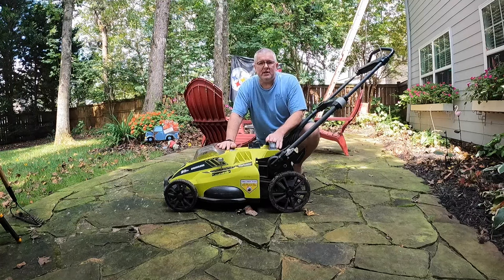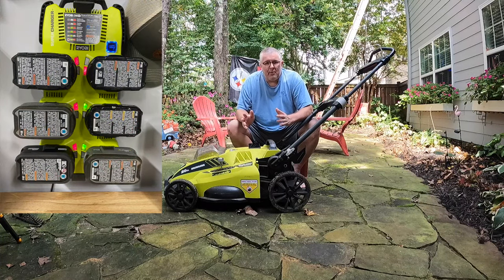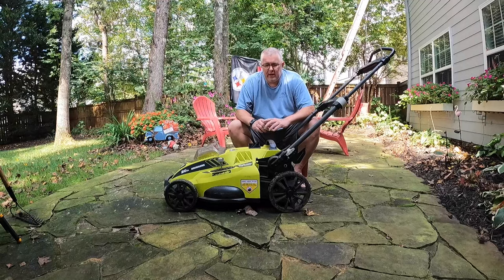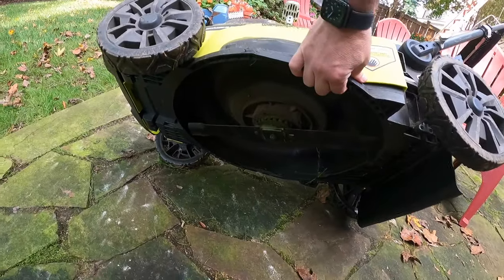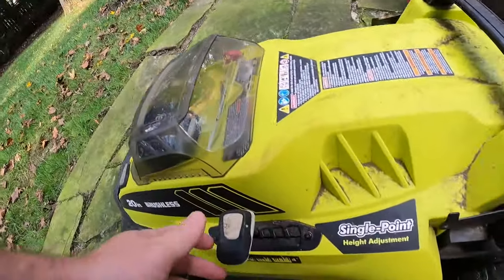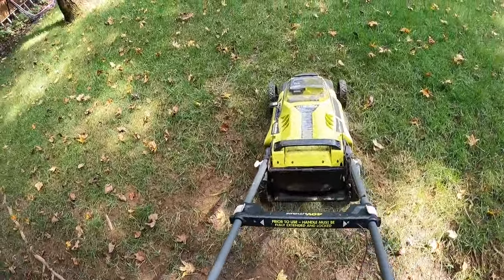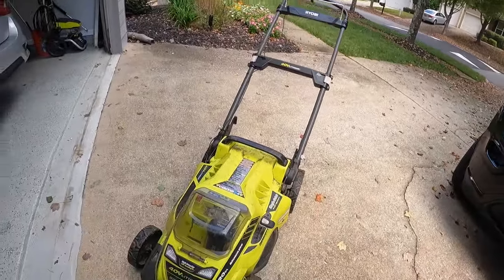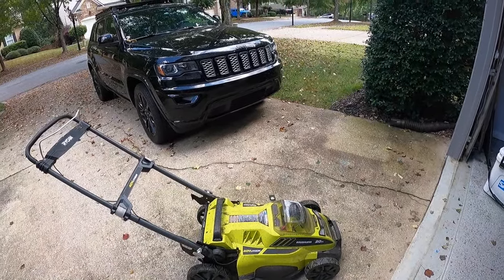Ryobi 20" 40-Volt Brushless Electric Lawn Mower Review: Worth the Money?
2 year review after purchasing the Ryobi 20" 40V mower.
RYOBI continues to lead the industry in cordless mower innovation with their third generation 40-Volt 20 in. Brushless Push Mower. Combining 40-Volt Lithium-Ion Battery power with Brushless Technology this mower delivers gas-like power, without the hassle of gas, oil or maintenance. The high capacity 6 Ah battery provides extended run-time and instant power at the push of a button. Choose between bagging or mulching your grass, to get your desired results or purchase the side discharge accessory separately online for 3-in-1 mulching, bagging and side discharge capability (model, AC40VSD01). Select your ideal grass height with the 7-position single point height adjustment. If you prefer mowing in the cooler evening hours, high-intensity LED headlights provide the perfect solution. When the job is done simply remove the Easy-Lift single motion lock and release bagger to empty your grass and lock it back in place. With collapsible telescoping handles, this mower easily folds down when the job is done and can be stored vertically making it ideal for compact spaces.
Powerful brushless motor delivers gas-like power
Load sensing technology maximizes power and efficiency
6.0 Ah high-capacity battery for extended run time
Push button for hassle free starting
Easy-lift lock-and-release bagger for single motion bag removal
Collapsible telescoping handles for compact storage
7-position, single-point height adjustment from 1.5 in. to 4 in.
3-in-1 mulching, bagging and side discharge capability (side discharge accessory sold separately model, AC040VSD01)
High-intensity LED headlights
On-board battery storage compartment for easy battery exchange
5-year limited warranty (tool), 3-year limited warranty (battery), 90-day no risk satisfaction guarantee
Up to half acre per charge

ryobi 40v mower
ryobi 40v lawn mower
ryobi ry401110
ryobi 40 volt lawn mower
ryobi 20 inch 40v mower
ry401110
ryobi ry40180
ry401140us
ryobi 40v brushless mower
ryobi ry401140us
ryobi ry40190
ry40108
ry40180
ryobi 40v self propelled mower
ry40190
ryobi 40 volt mower
ry401150us
ry401120
ryobi 40v lawn mower battery
ryobi lawn mower 40v battery
ryobi 40v hp mower
ryobi 40v lithium mower
ry401150
ry401012vnm
ryobi 40v mower battery
ry401011vnm
ryobi battery lawn mower 40v
ry40109
ryobi ry401150us
ryobi 40v push mower
ry401100
ry401140
ryobi 40v 20 lawn mower
ryobi 20 in 40v lawn mower
ryobi ry401150
ry401160us
ryobi ry40140
home depot ryobi lawn mower 40v
ryobi electric lawn mower 40v
ryobi 20 in 40 volt mower
ryobi brushless 40v mower
ryobi ry401012vnm
ryobi 40v 20 inch lawn mower
ryobi ry40109
ryobi 20 inch 40 volt lawn mower
ryobi ry401140
ryobi 20 40v brushless mower
ryobi 40v lithium lawn mower
ryobi ry401011vnm
ryobi 40v lawn mower self propelled
ryobi 20 inch brushless 40v mower
ryobi 40 volt self propelled lawn mower
ryobi ry401120
ryobi 40v lithium brushless 20 cordless lawn mower
ryobi lawn mower battery 40v
ryobi 40 volt lawn mower battery
ryobi 20 self propelled mower
ryobi 40v cordless lawn mower
ryobi 40v brushless self propelled lawn mower
ryobi 40v 16 inch lawn mower
ryobi 20 in 40 volt lawn mower
ryobi 40v brushless lawn mower
ryobi 40v hp lawn mower
ryobi 40v battery for lawn mower
ryobi smart trek mower
ryobi 40v 18 inch lawn mower
ry401130vnm
ryobi ry40100
ry401120vnm
ry40140
ryobi 21 40v mower
ryobi 20 40v cordless push mower
ryobi cordless mower 40v
home depot ryobi 40v lawn mower
ryobi 40v lithium brushless lawn mower
ry401110vnm
ryobi 401110
ryobi 40v self propelled lawn mower
ryobi 40 volt brushless mower
ryobi 40v lawn mower side discharge
ryobi 40v 21 self propelled lawn mower
ryobi brushless self propelled mower
ryobi 40 volt push mower
ryobi 18 inch 40 volt lawn mower
ryobi 40v mower blade
ryobi 40v 21 mower
ryobi 40v lawn mower 16 inch
ry401014
ryobi 40v lithium brushless
ry401010
ryobi 40v cordless mower
ryobi 40 volt electric lawn mower
ryobi self propelled lawn mower 40v
ryobi 18in 40v lawn mower
ryobi 40v 6ah lawn mower battery
ryobi lawn mower 40v self propelled
ry401013
ry40lm10
ryobi 18 40v mower
ryobi 21 in 40 volt mower

 ryobi 40v lawn mower 2022

 ryobi 40v lawnmower

 ryobi 40v mower review

 ryobi lawn mower 40v review